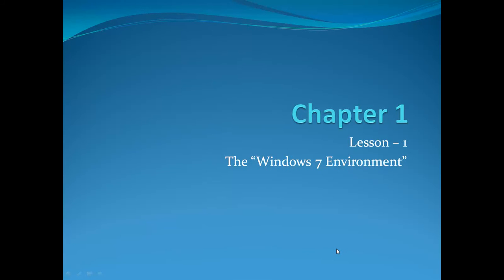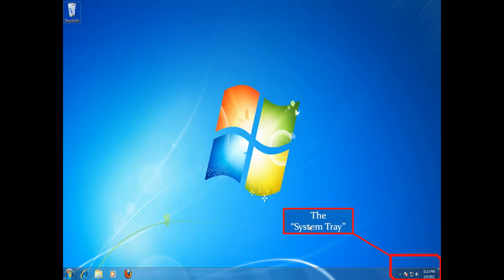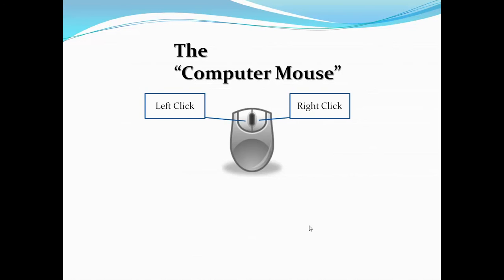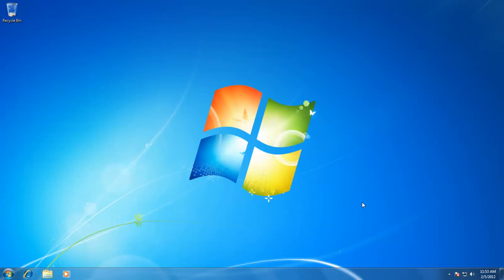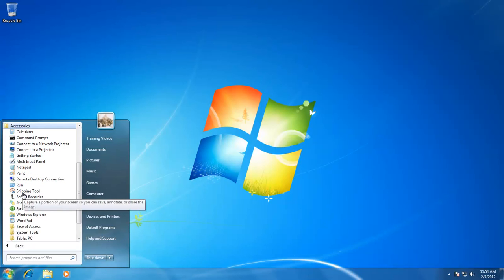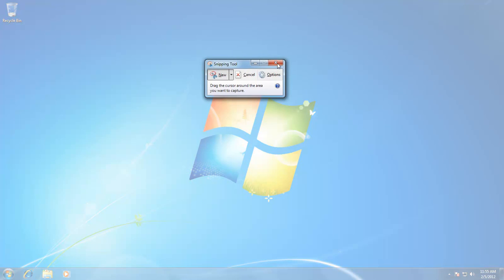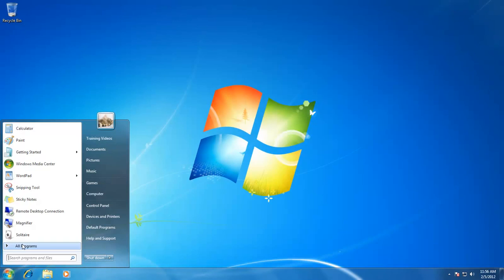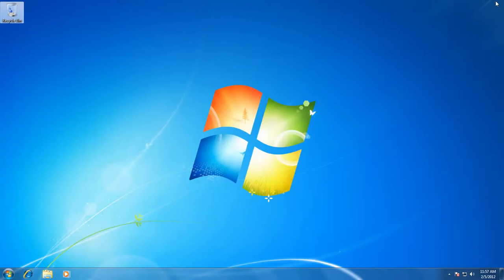Introduction Windows 7 User Interface Tutorial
In this Windows 7 User Interface Tutorial video, you will get to know about Operating Systems and how they work? You will get brief information about Windows 7 Desktop, Start Menu, Taskbar, Notification Area, and Icons. Then we will also talk about how to use a Computer Mouse, Opening & Closing Programs, and working with Desktop Icons.

🌻 A Microsoft Windows Tutorial By The Teacher